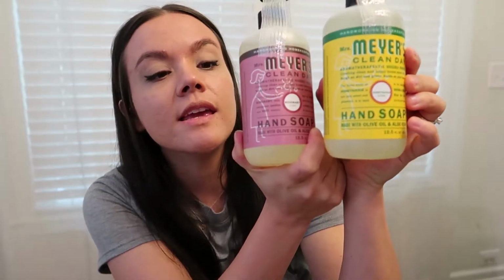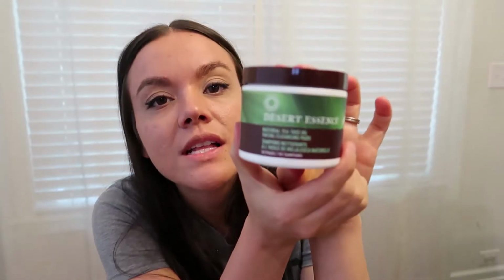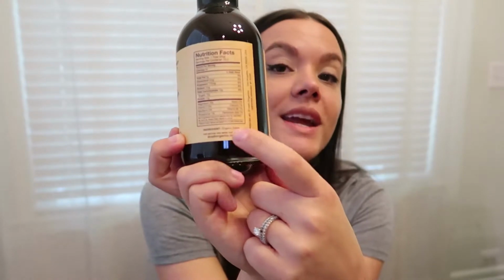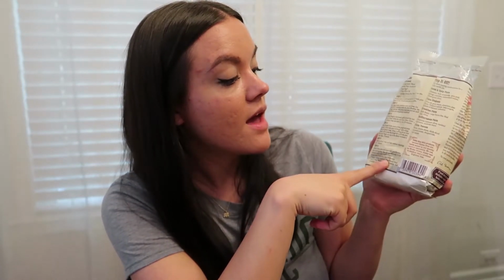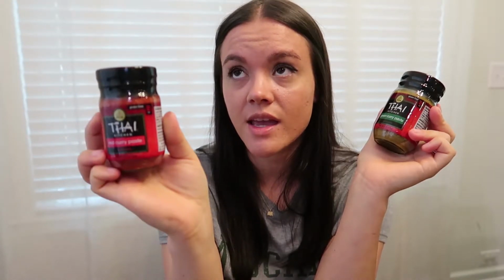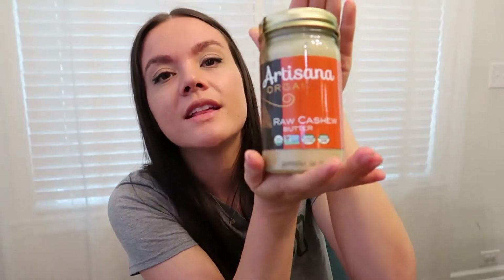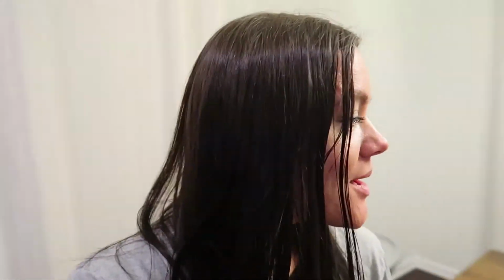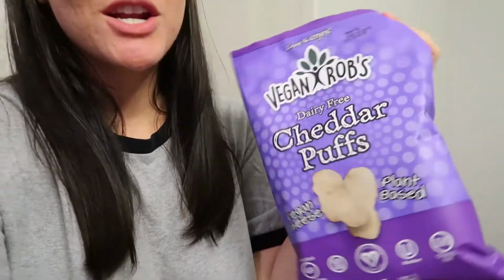VEGAN Thrive Market Haul // What I stock up on!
Hit us up on the socials!  100% follow you back!